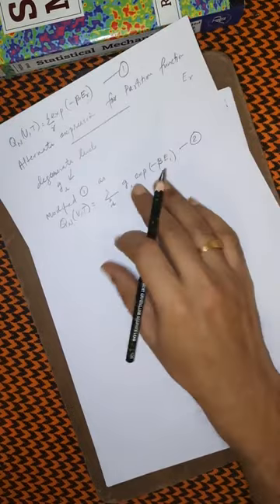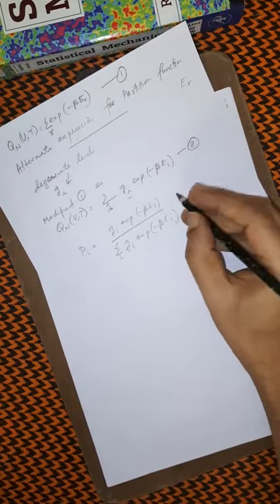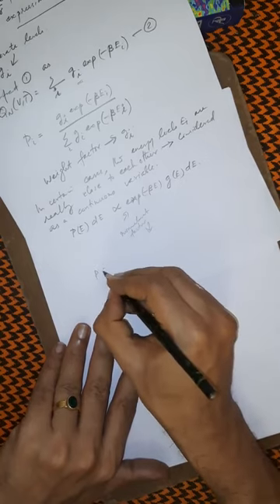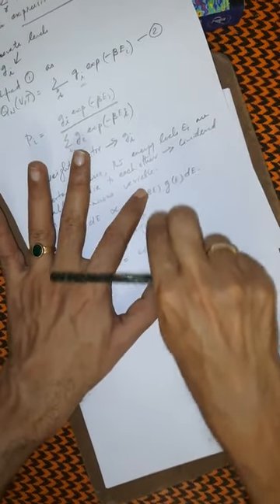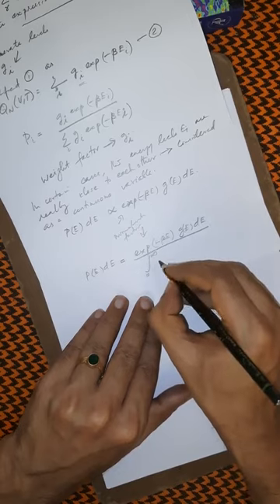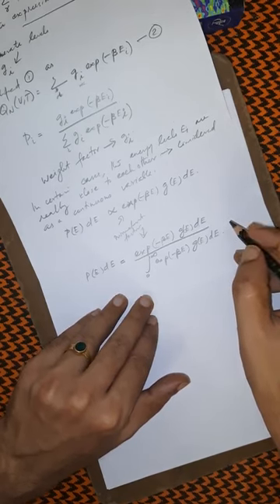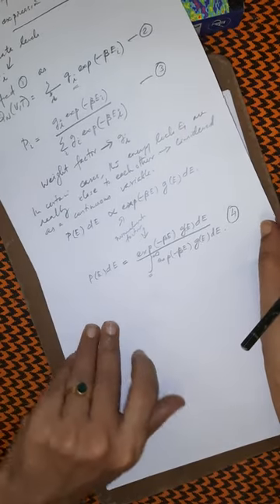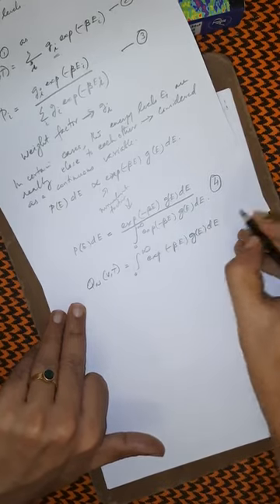alternate expression for partition function